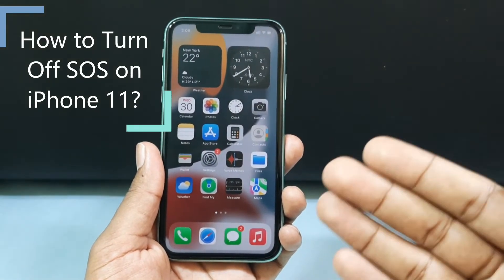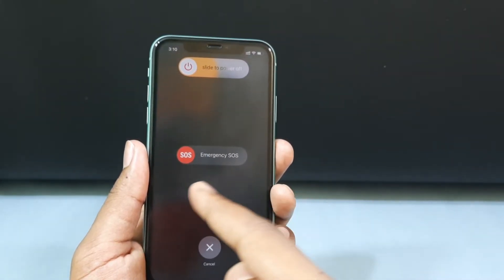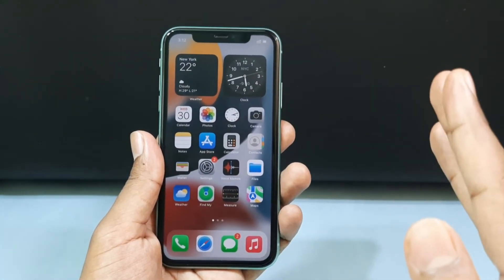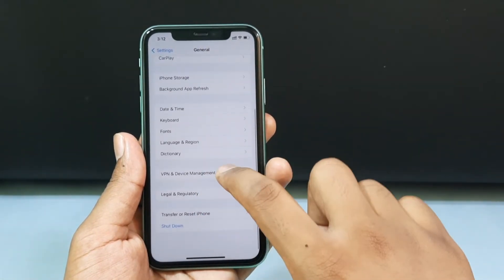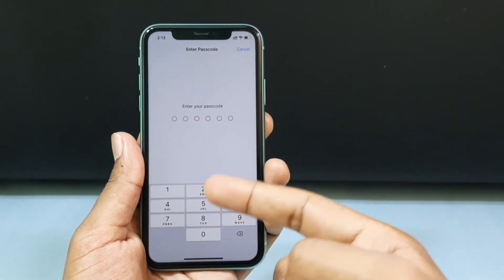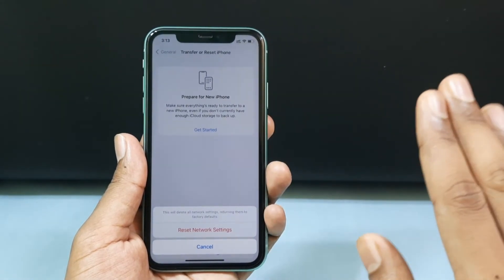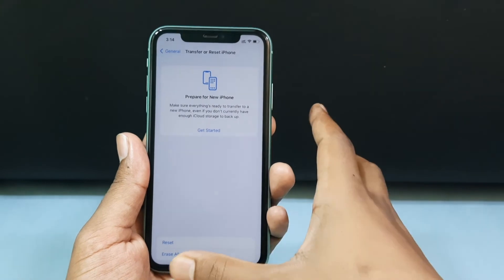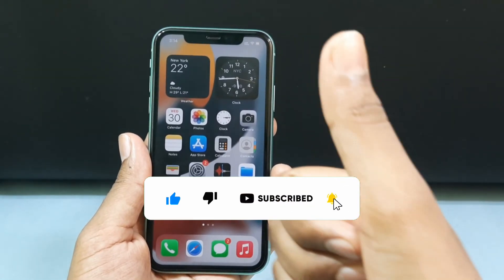How to Turn Off SOS on iPhone 11 (2024)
How to Turn Off SOS on iPhone 11? In this video, I show you how to turn off emergency SOS on iPhone 11. Actually, You can easily disable sos icon/mode on iphone 11.